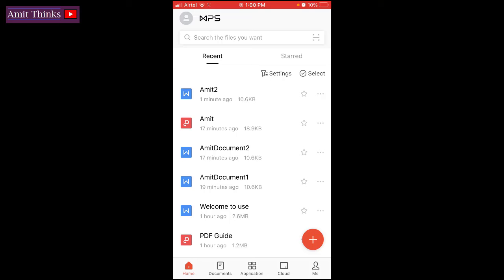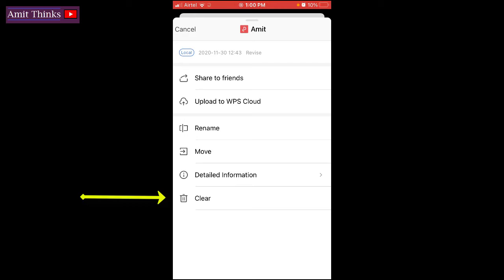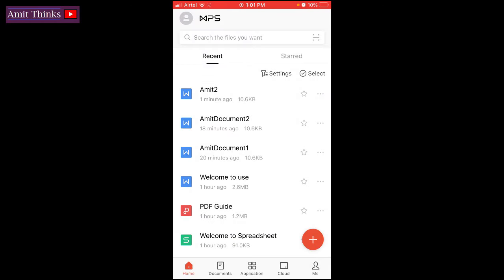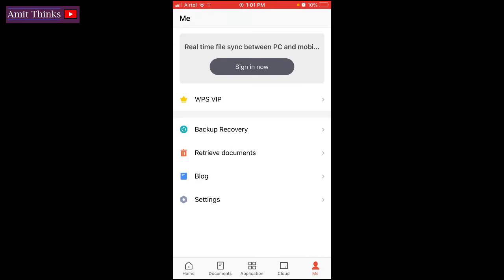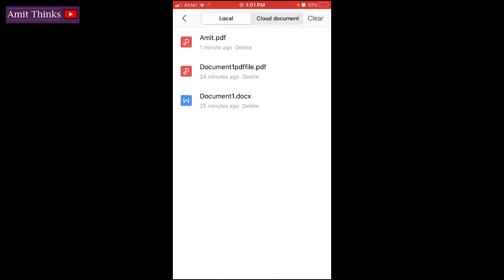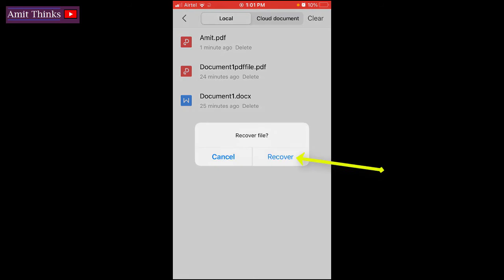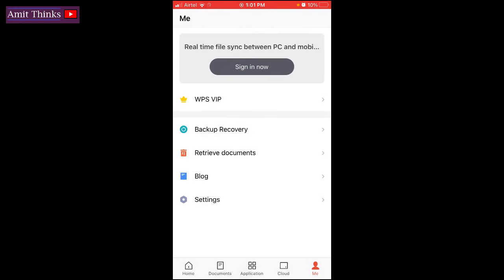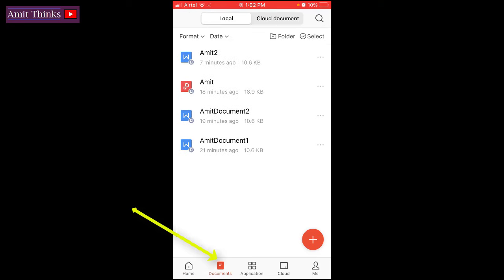How to Recover Deleted Documents on WPS Office in Android/ iOS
Learn how to recover/ retrieve Deleted Documents on WPS Office. To install WPS Office on Android, refer the below video